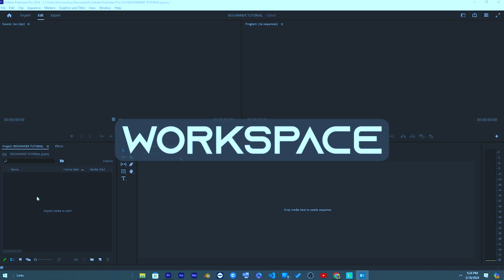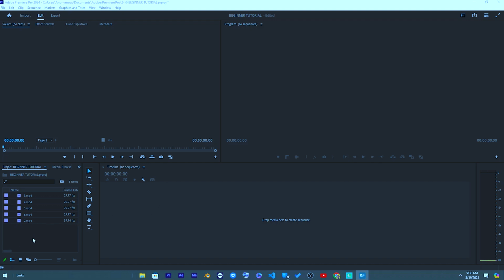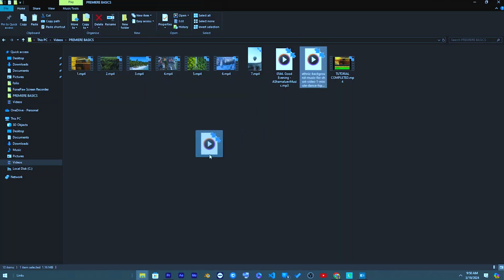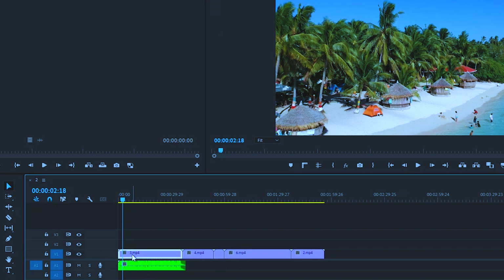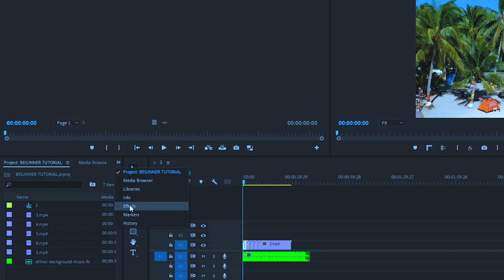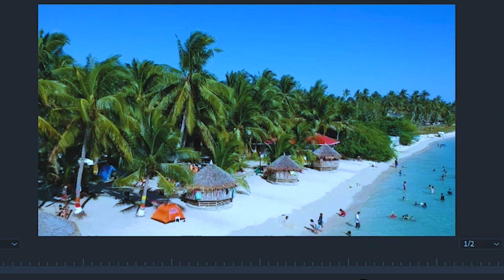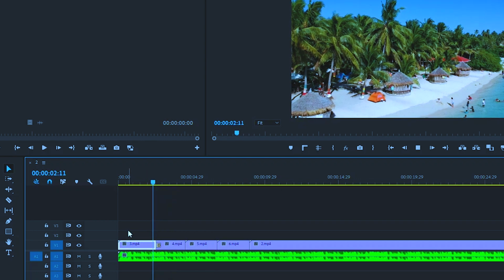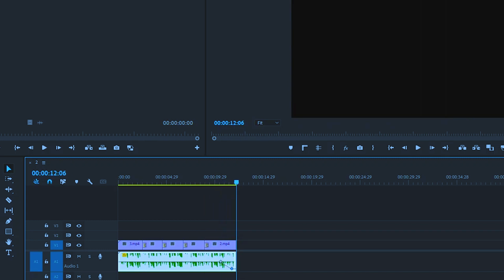Beginner's guide to adobe premiere pro | Mastering Premiere Pro Step-by-Step Tutorial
Welcome to my beginner's guide to Adobe Premiere Pro! In this tutorial, I'll walk you through the basics of video editing, from importing footage to adding effects.

Whether you're new to Premiere Pro or looking to brush up on your skills, this tutorial is perfect for beginners. Follow along step-by-step as we explore the tools and features that make Premiere Pro one of the most powerful video editing software.